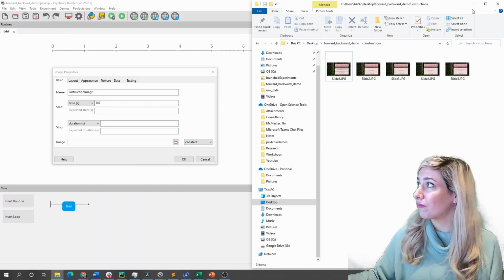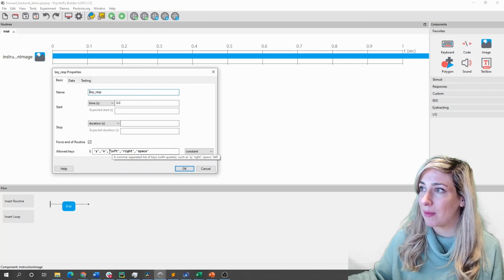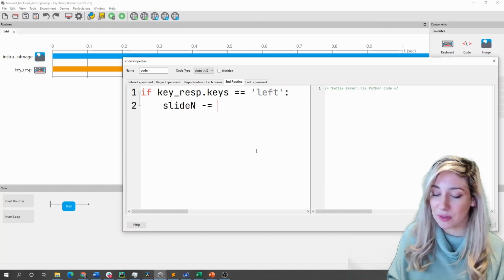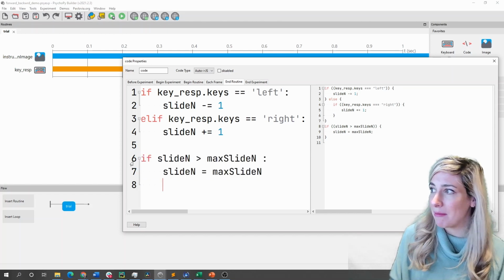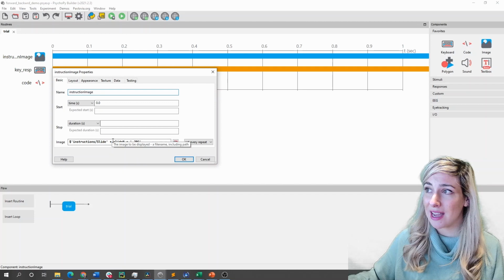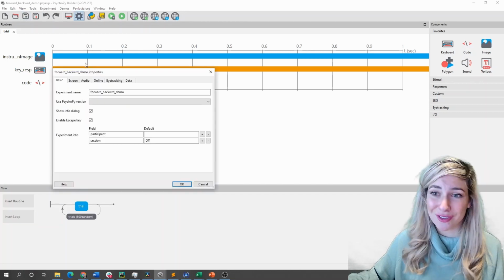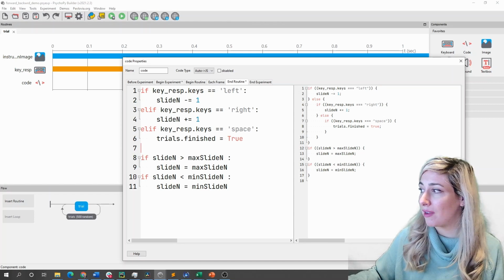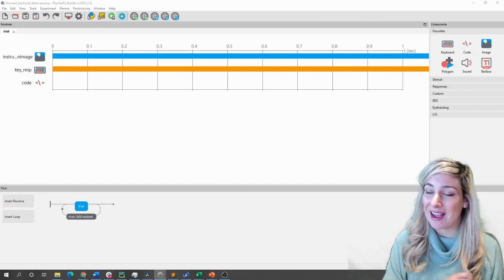How to Navigate Slides Forward & Backward in PsychoPy (With Code Components!)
Want to let participants navigate both forward and backward through slides in PsychoPy?
In this tutorial, we show you how to navigate slides forward and backward in PsychoPy—a common feature that isn't as straightforward as just moving forward. While it's easy to move forward through slides using no code, sometimes you need participants to move both forward and backward, for example, using the left and right arrow keys.

In this tutorial, we walk you through the basic code components needed to achieve this functionality.

What you'll learn in this video:

⏩ How to move forward through slides in PsychoPy

⏪ How to move backward through slides using arrow keys

🧑‍💻 Using code components to control slide navigation

🎮 Tips for adding custom navigation controls for your tasks

PsychoPy Version: 2021.2.3

About Open Science Tools: Learn more about our open-source tools at OpenScienceTools.org.